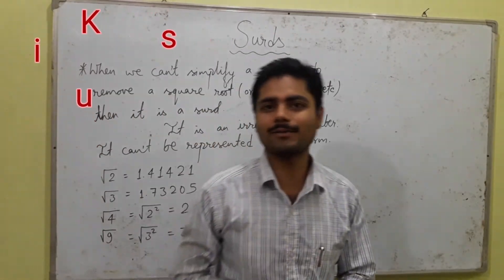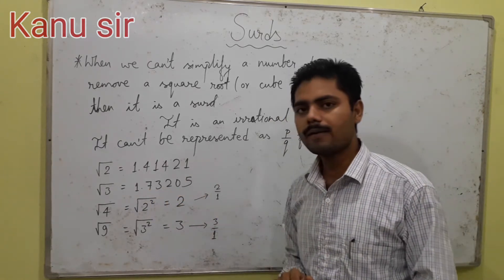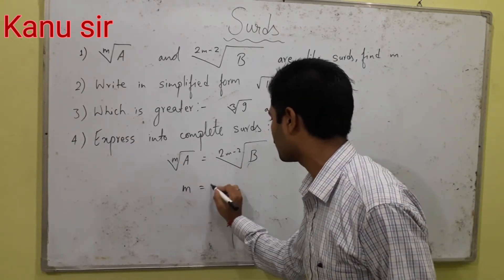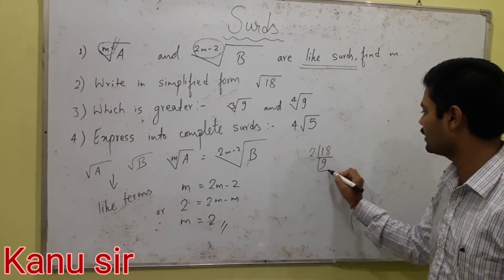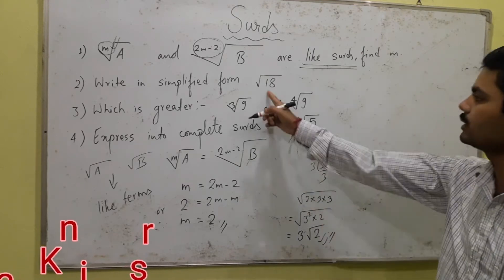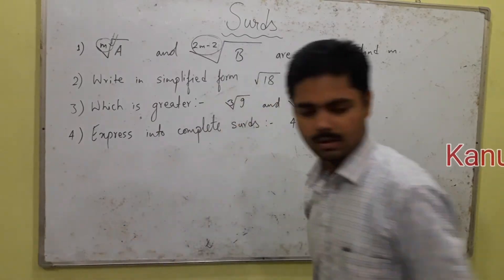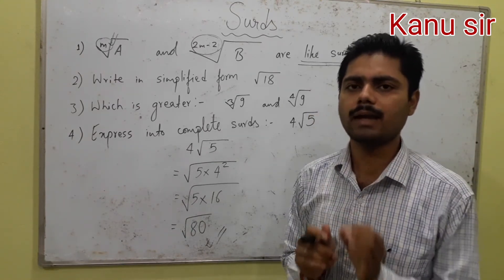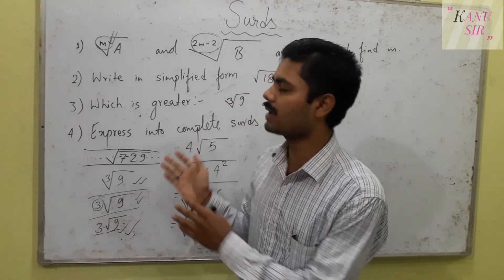Is surd an Irrational number ? What is surds ? l Pawan kanu l Kanu sir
Hello everyone, this video is actually a short description about surds, an irrational number which is one of the important topic to be needed to study for grade 8, 9, 10 students and even in the entrance exams.